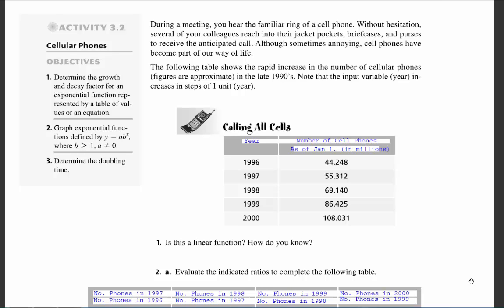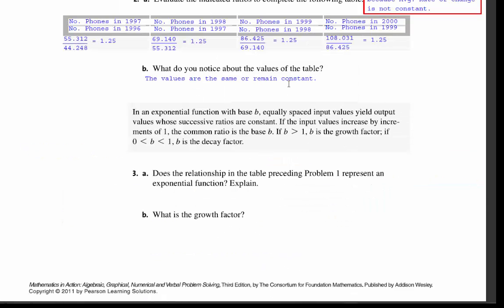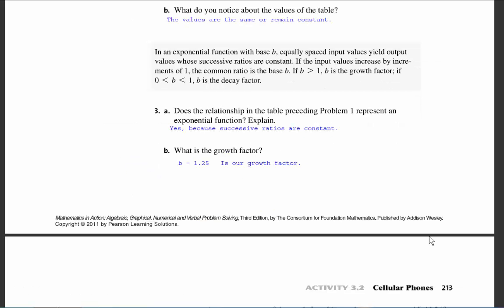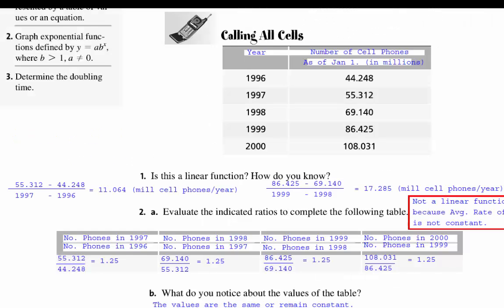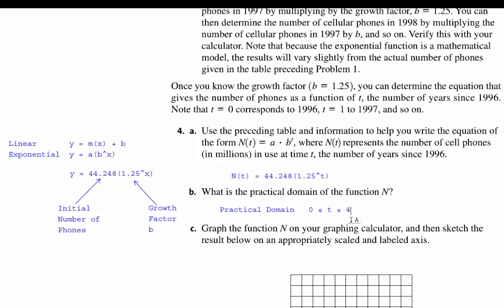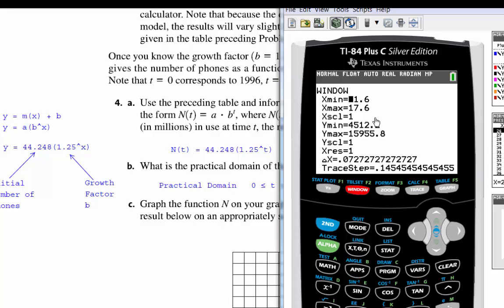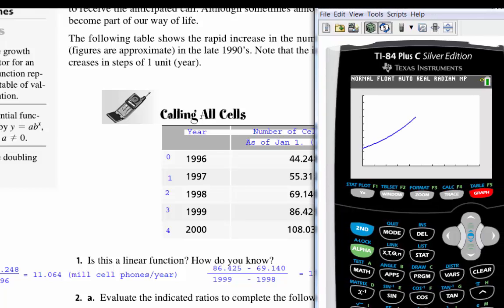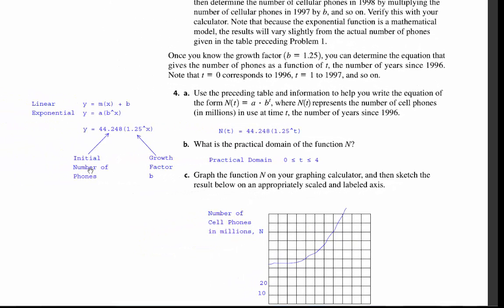Activity 3.2 I